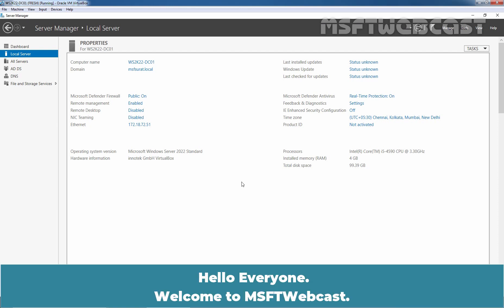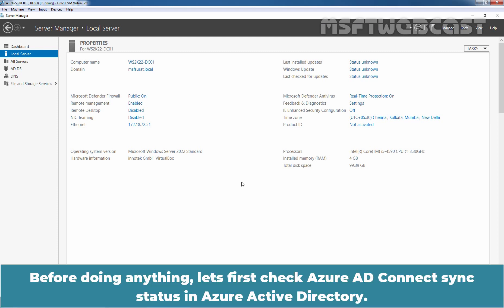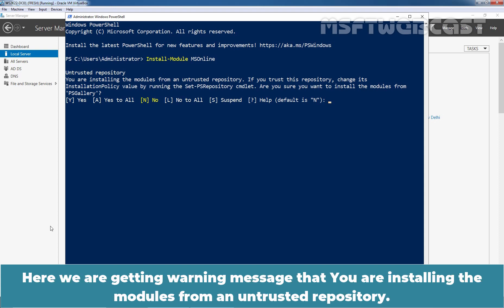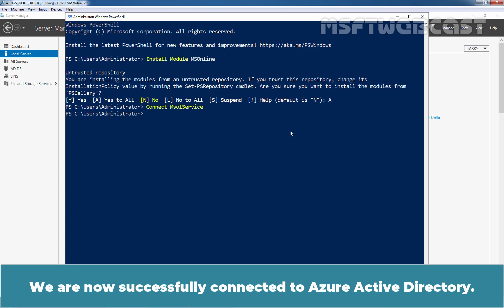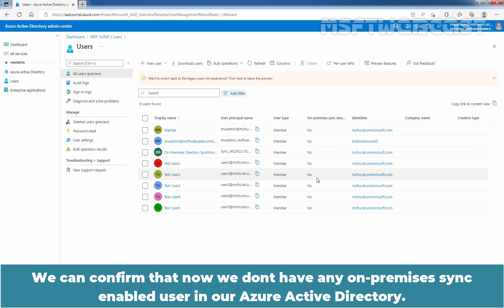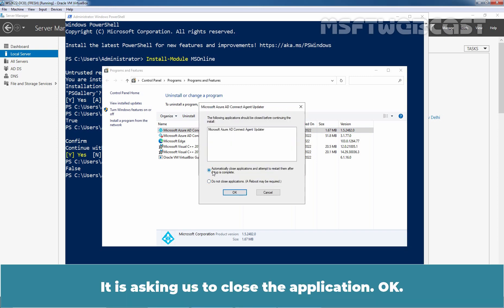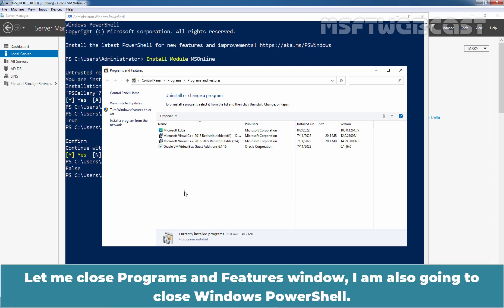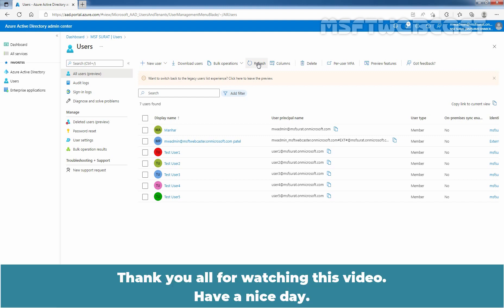53. How to Fully Remove Microsoft Azure AD Connect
Microsoft Azure Active Directory Beginners Video Tutorials Series:
This is a step by step guide on How to correctly uninstall Azure AD Connect to stop directory synchronization between on-premises Active Directory and Azure Active Directory..